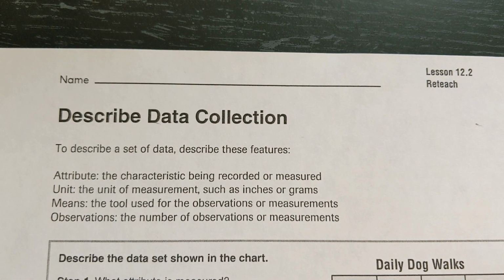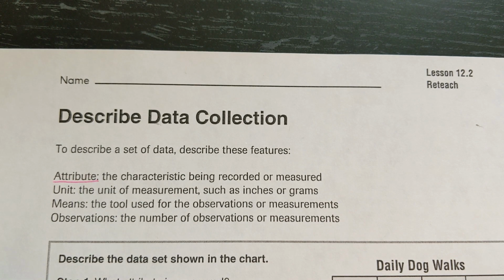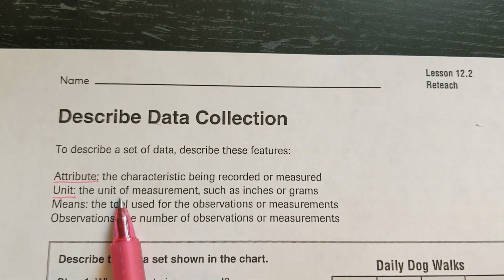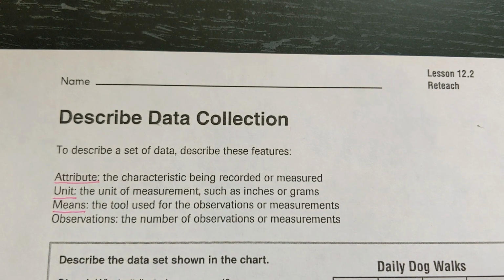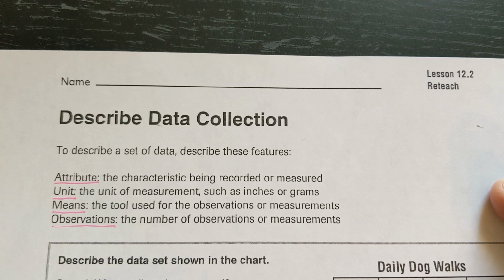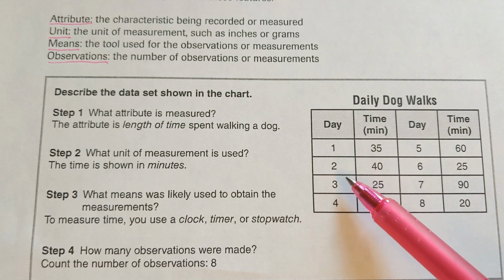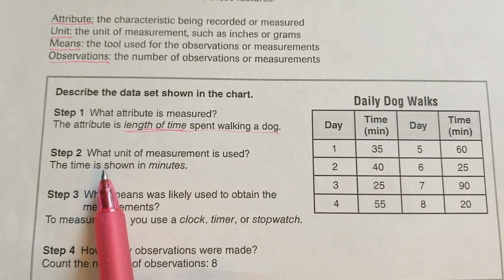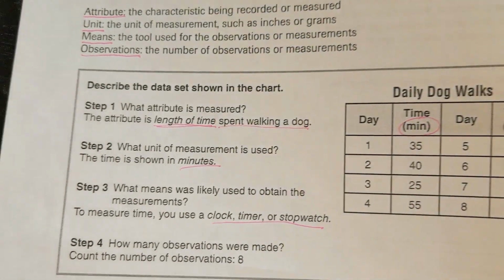GO Math 12.2 "Preteach"